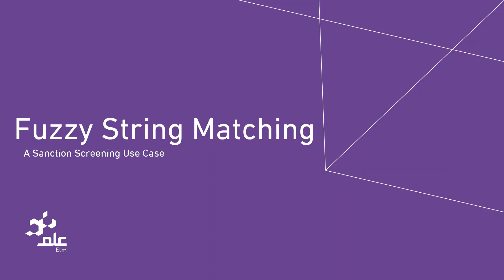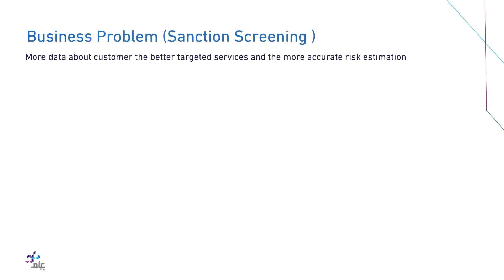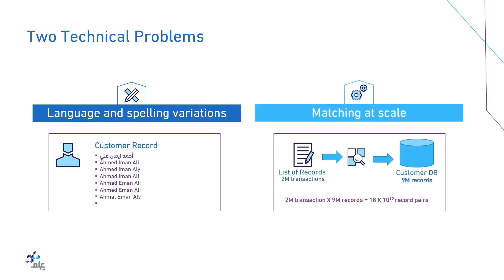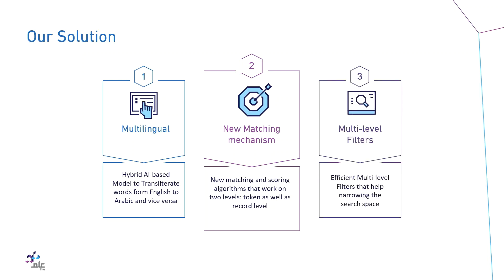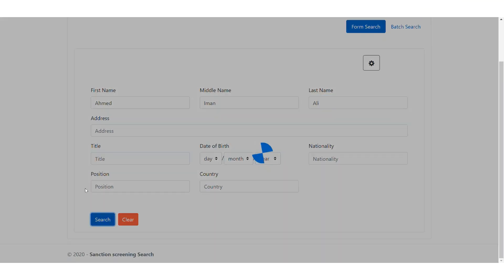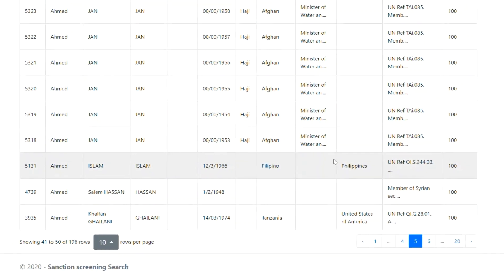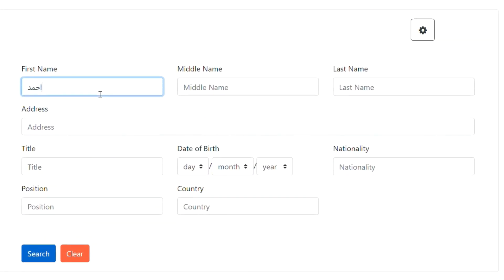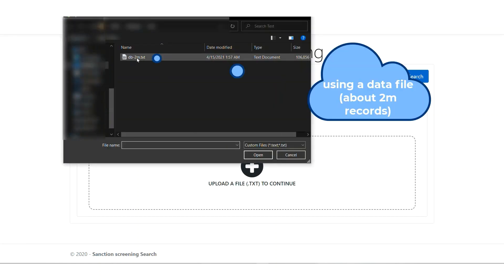Fuzzy String Matching by Elm Research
تمكنا في أبحاث علم من تطوير نظام لمطابقة السجلات النصية للتحقق من امتثال السجلات وخلوها من التكرار. ويكمن لهذا النظام تيسير اندماج المنشآت نظرا لسرعة معالجة قواعد البيانات الضخمة ومطابقة الاختلافات الإملائية التي تعود لنفس السجل، بالإضافة الى التحقق من خلو قواعد البيانات من السجلات المطابقة في قوائم المراقبة المختلفة.

The Research Department at Elm has developed a Fuzzy Matching System that ensures consistency of data and duplicate records management. This system can facilitate organizational mergers by matching records at scale and overcoming spelling variations, as well as sanction screening to detect illegal records.